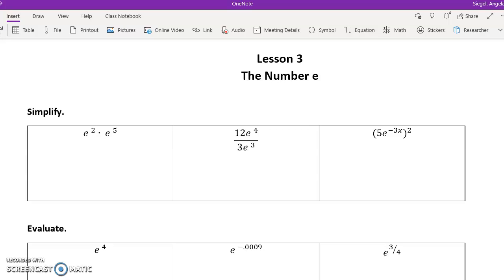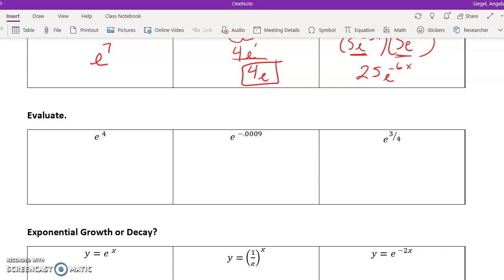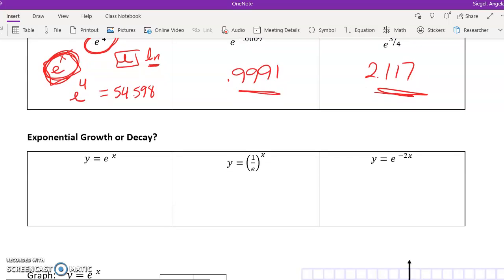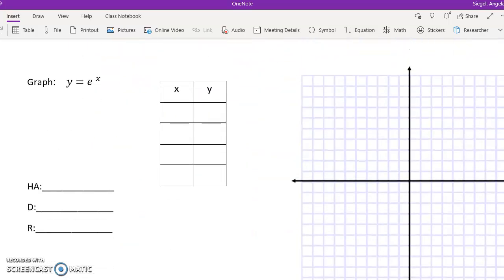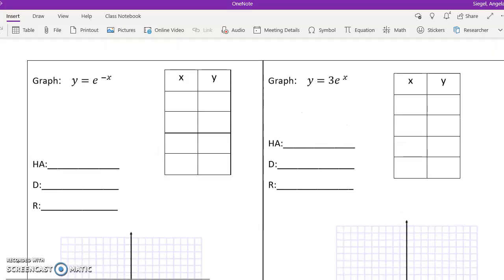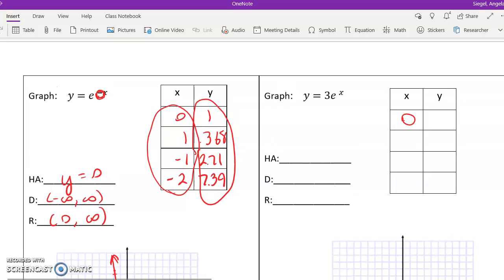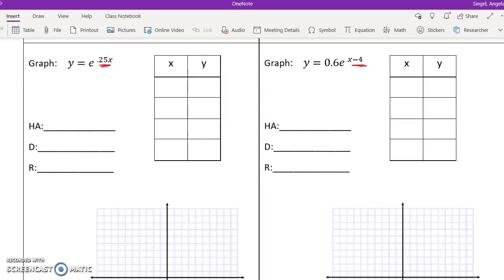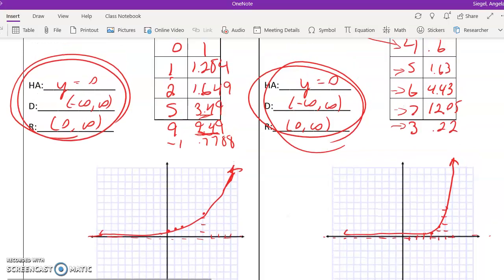Lesson 3 Notes